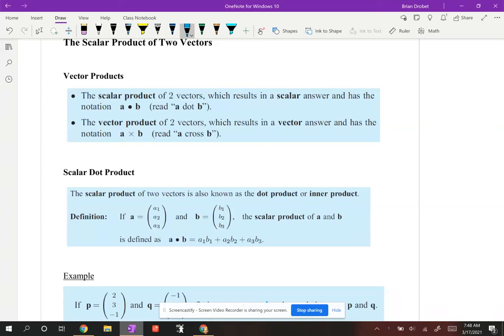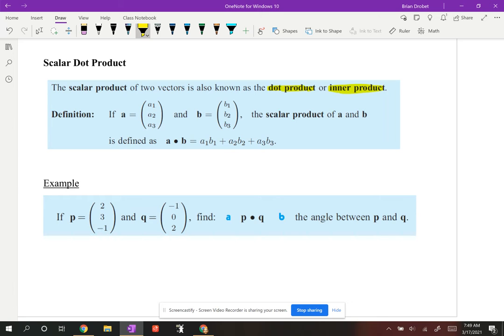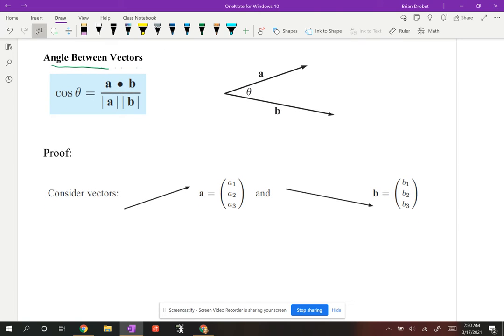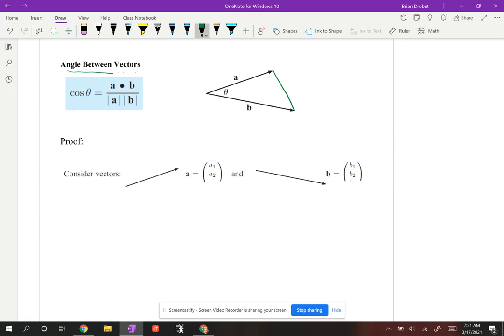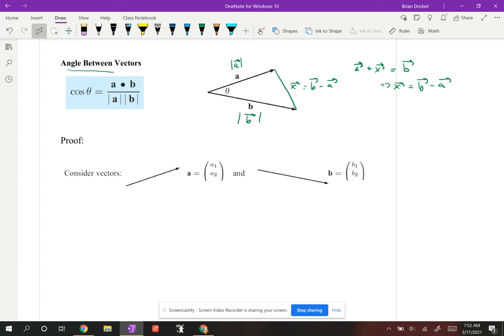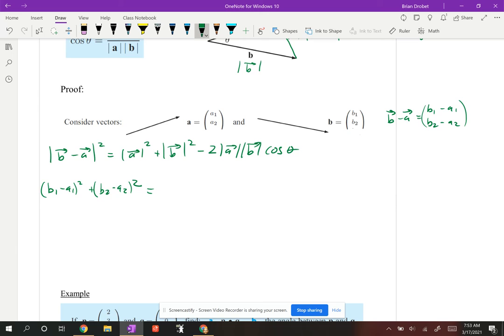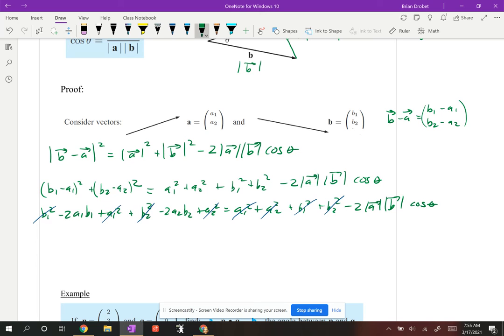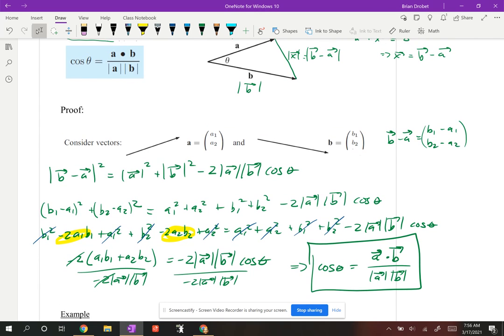IB Math AA Scalar Product part 1